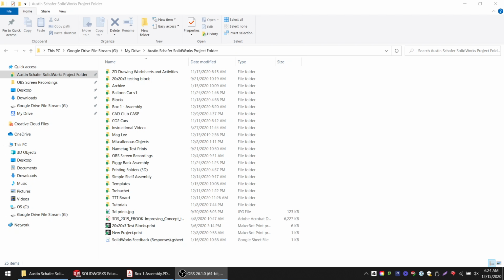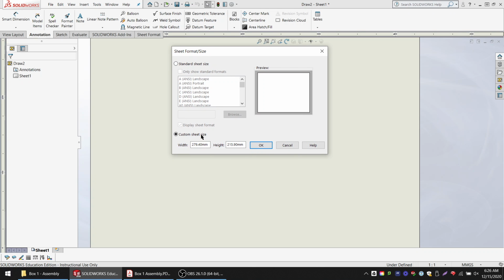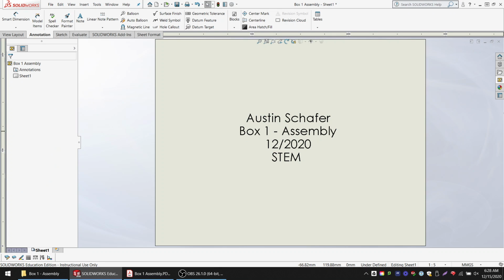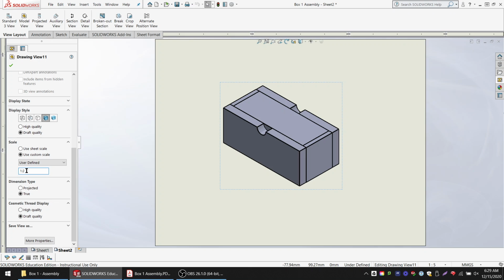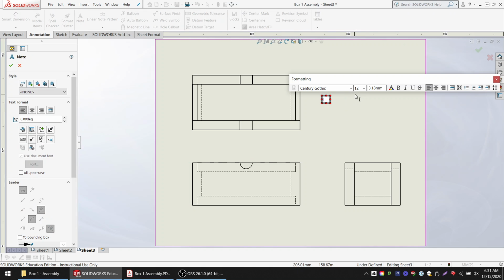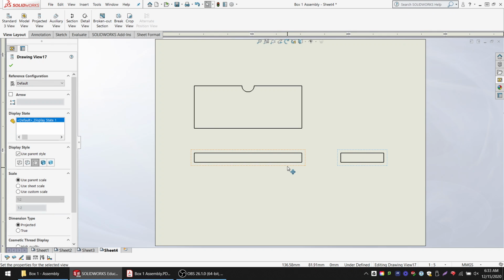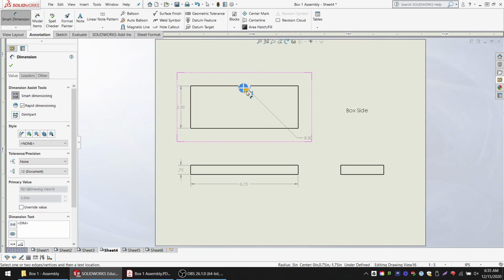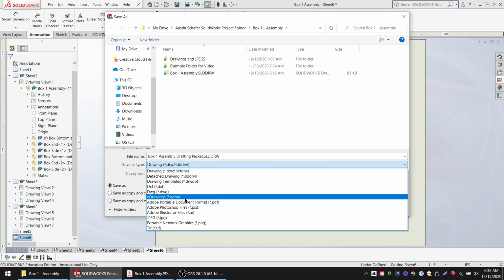Making Drafting Packet for Box 1 full video